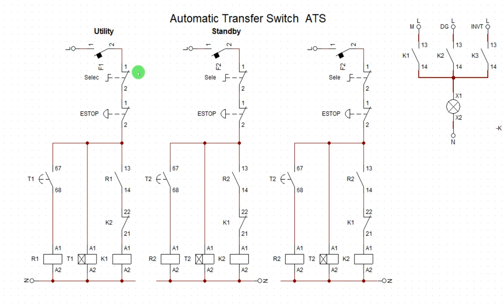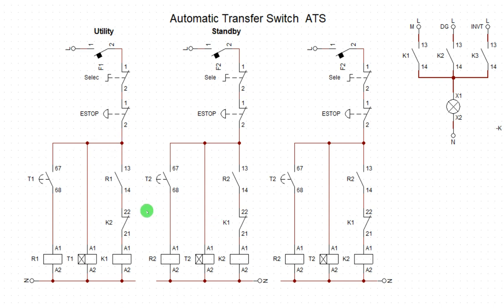Basic ATS Part 1c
Learn how to design  Automatic Transfer Switch  ATS using schematic symbols
Learn how to alternate Three  independent power source including Inverter & solar  supply.